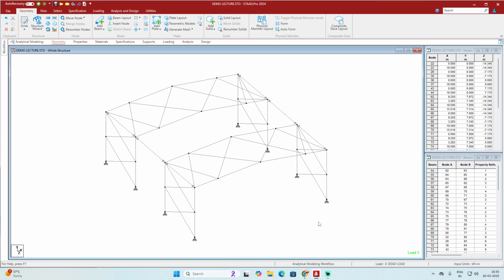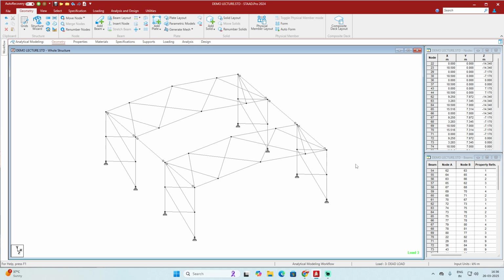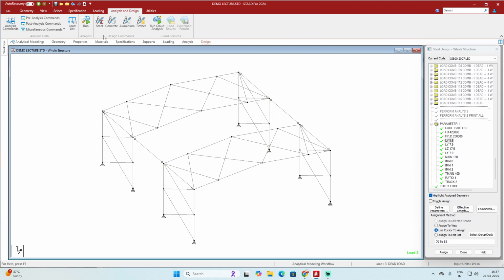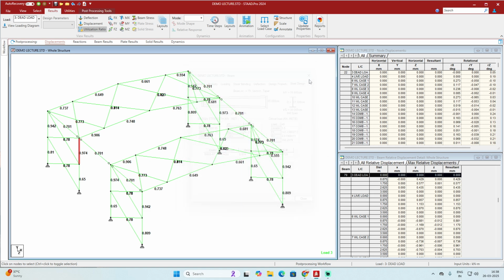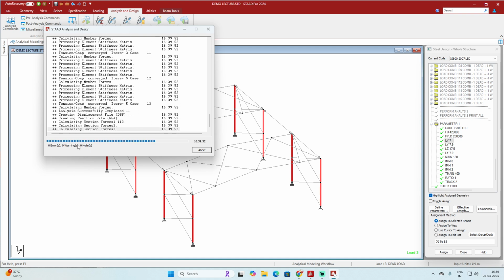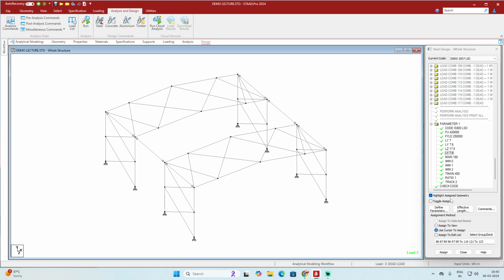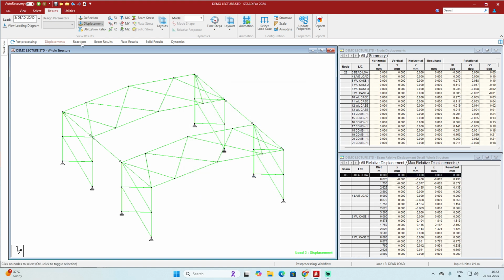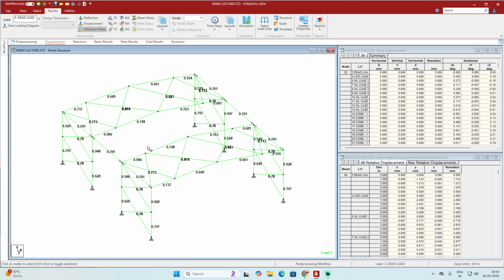DEMO LECTURE - PEB STRUCTURE - DESIGN PARAMETER STAADPro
These is demo lecture of PEB structure.

Topic: Design of PEB structure (IS and ASCE code)
(LIVE & RECORD video)

Connection design (IS & ASCE code)

1. Introduction of PEB structure
according to ASCE and IS code

2. Loading on the PEB structure (ASCE & IS code)

3. Wind load calculations (ASCE & IS code)
calculations of loads

4. Design parameter (ASCE & IS code)
strength and deflection parameters

5. How to optimize the PEB structure,
tapered section optimize

6 design calculations
utilization, bending, deflection check

7. Postprocessing (Design check)
report generation

✍️✍️✍️🗓5 April class start

✍️live class / record video also available
necessary notes provided after class

✍️Total duration of class 4 days - 1.5 hours per day
✍️Available Class Time
Morning 8 AM
Afternoon 3 PM
Eveining 9 PM

fee of these course 1499Rs

shaikh imran